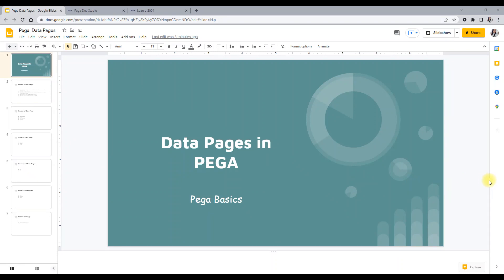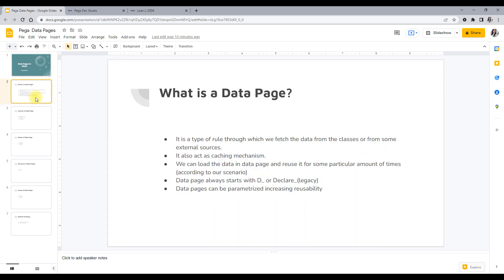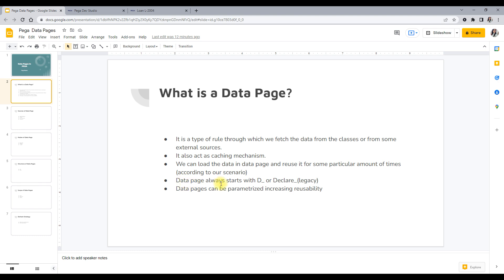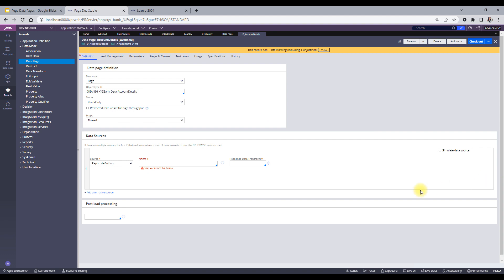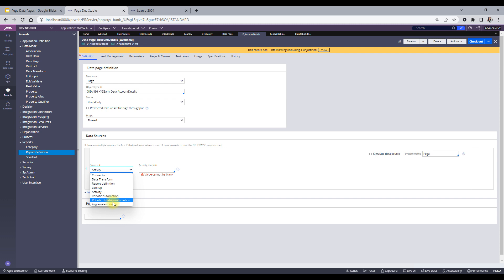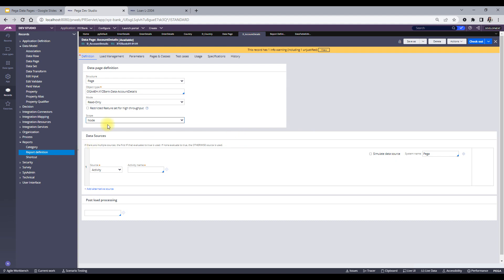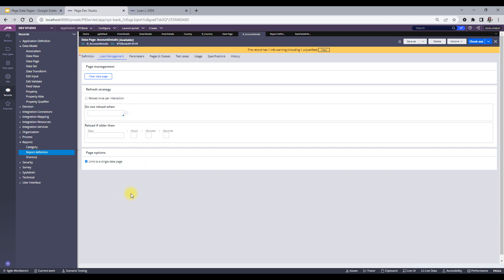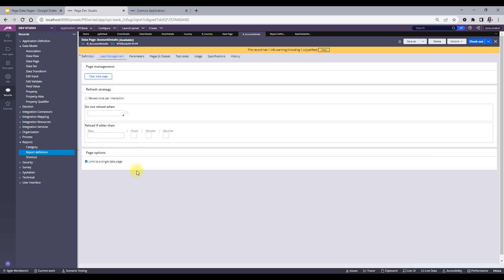7. Data Pages in PEGA - Pega Basics Series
In this video I have discussed about what is data pages in pega and different types, structure and modes of data pages.

Link to my presentation -